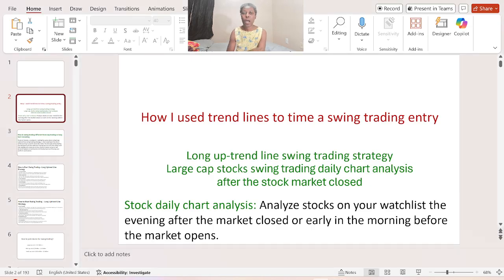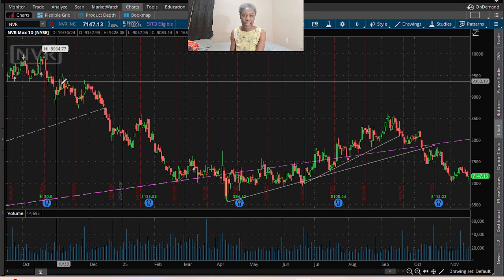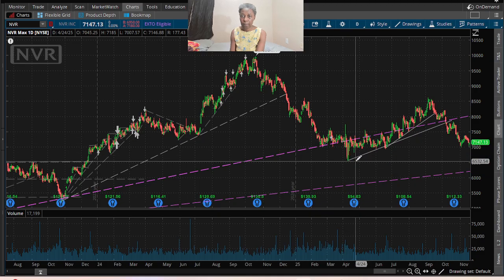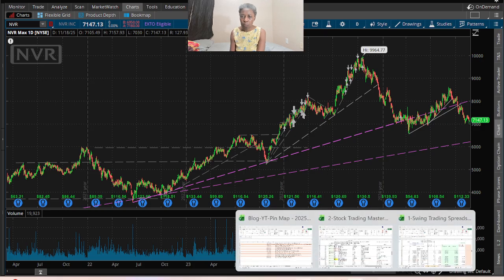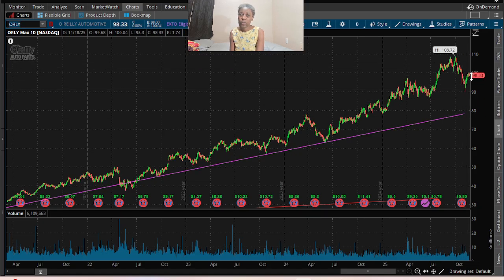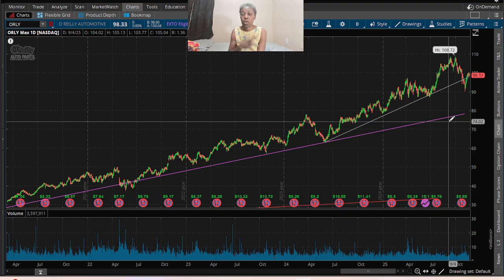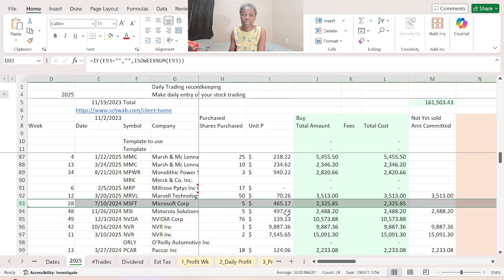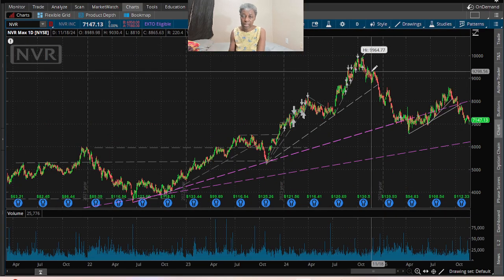How I used trend lines to time a swing trading entry v255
NVR, ORLY
How I used trend lines to time a swing trading entry
Entry Strategy
Exit Strategy
Time-Based Exit